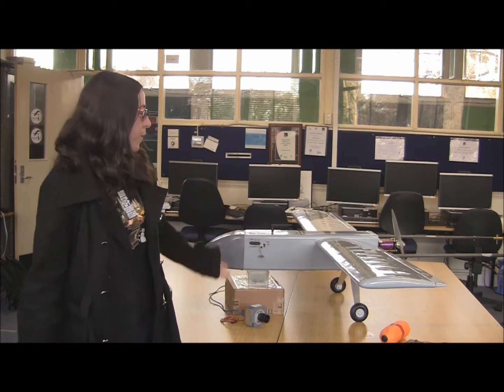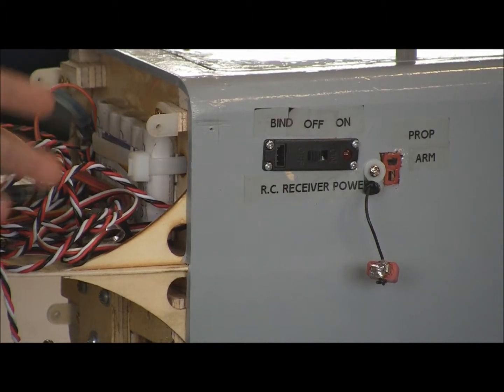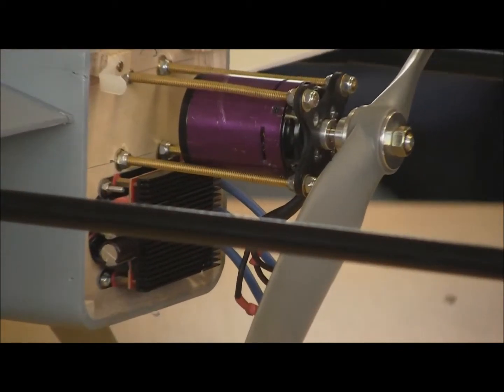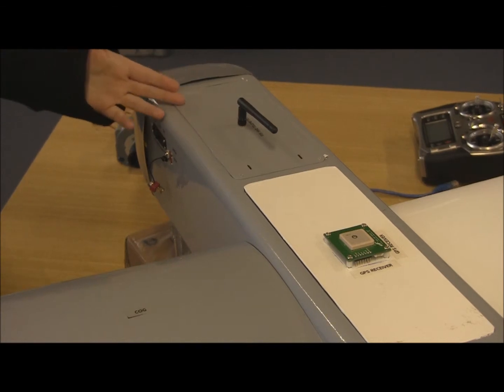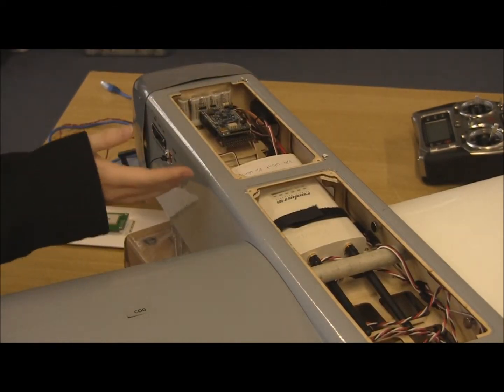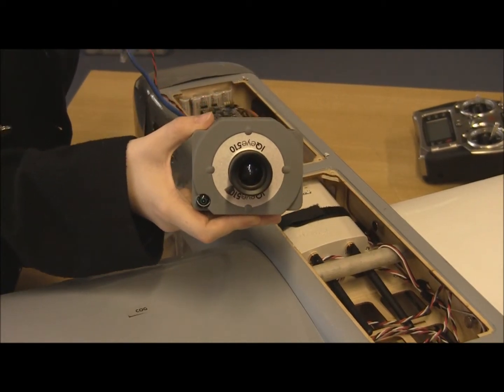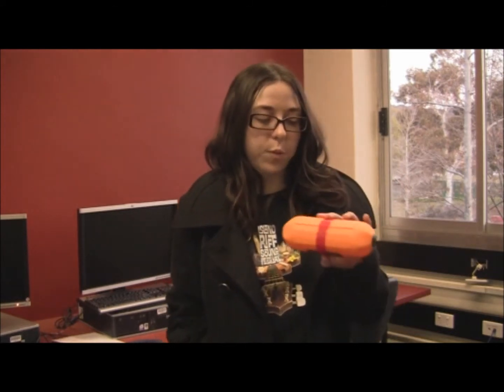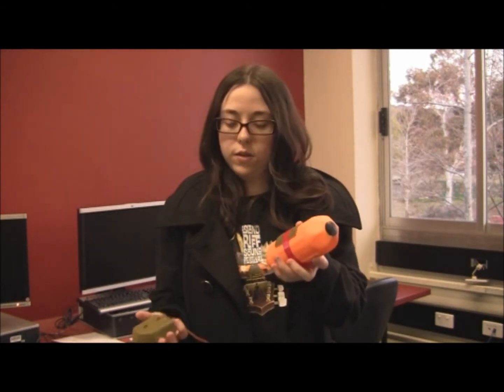Dickson College UAV Outback Challenge 2012 - Plane Overview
Jenny talks us through our plane, the Huggin, and all the equpiment inside it